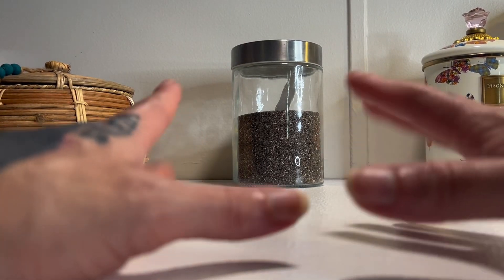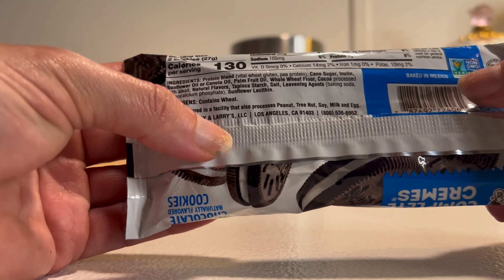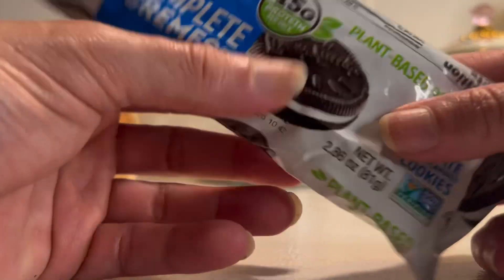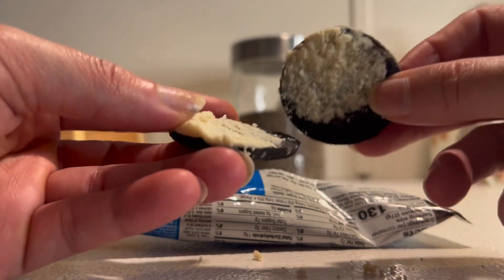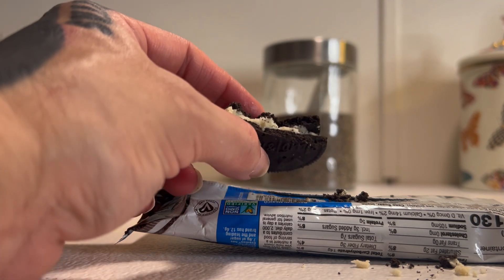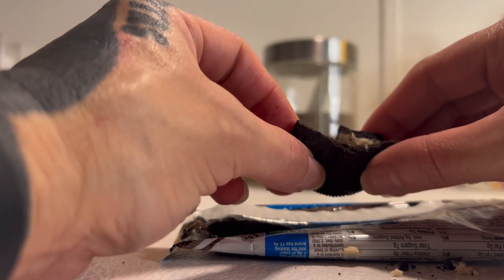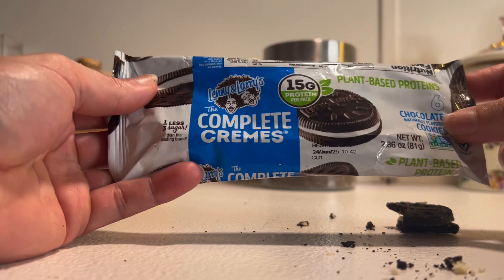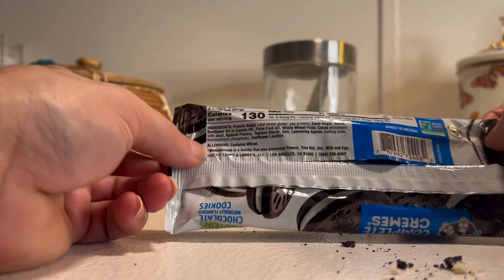Is it GOOD?! 👀 Lenny and Larry’s Complete Cremes review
📍I also offer online dieting and coaching. If you need assistance I'd love to help.

Facebook group: Training with Stacy Maceda   / 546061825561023